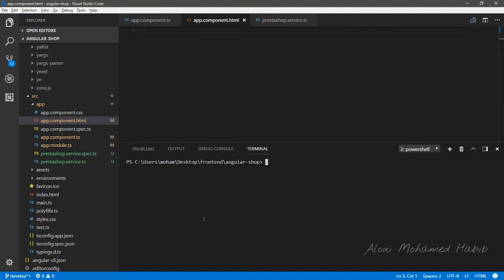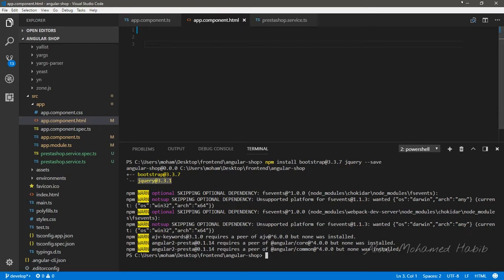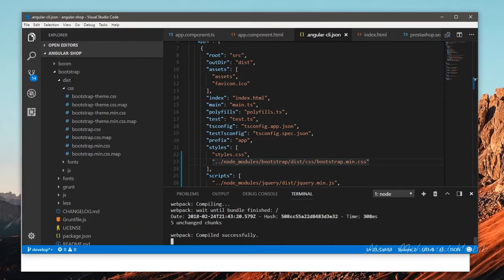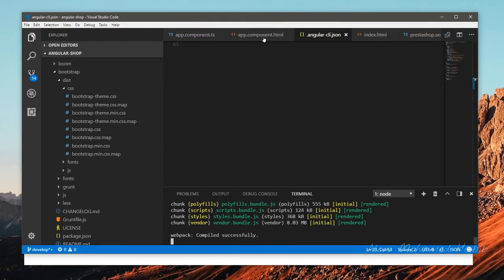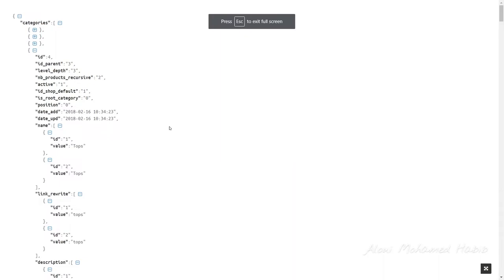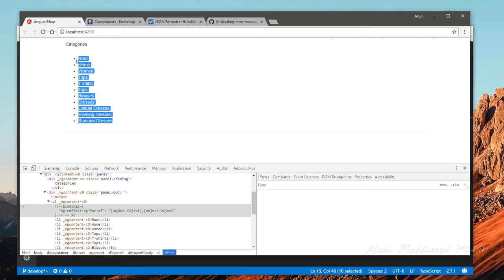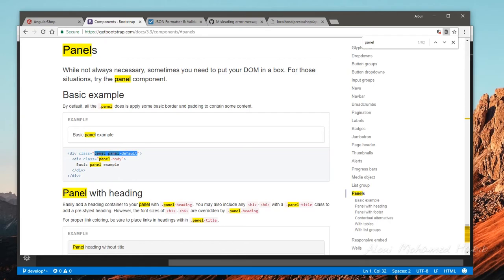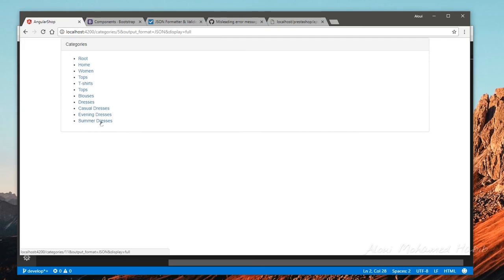Angular 5 with Prestashop 1.7 WS | Episode 3